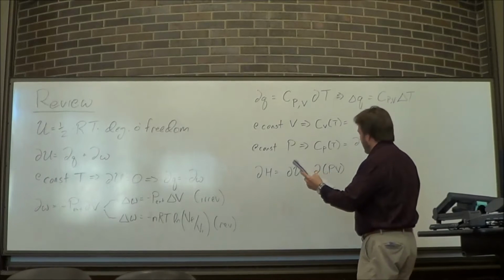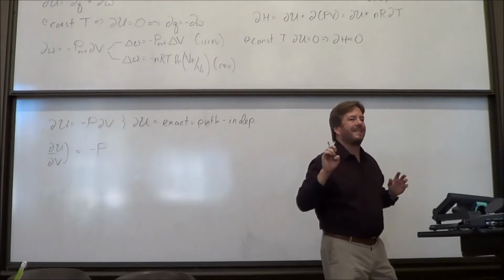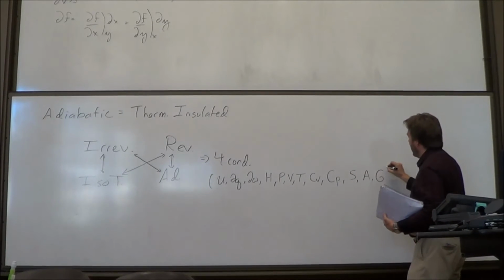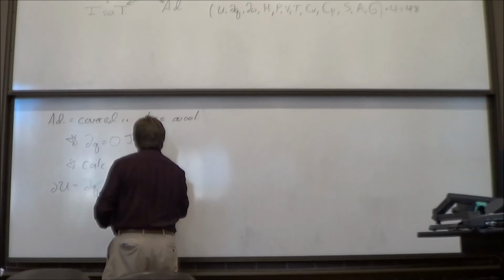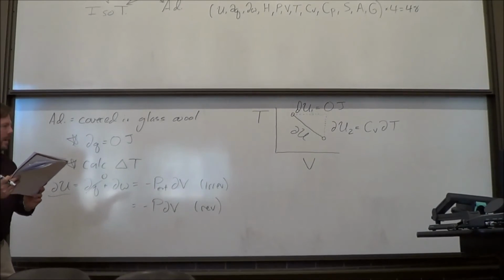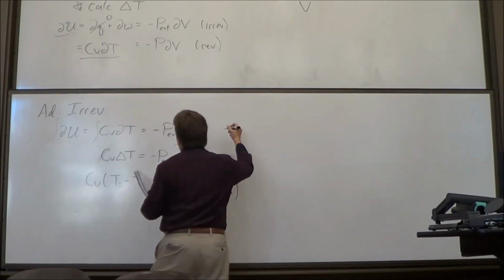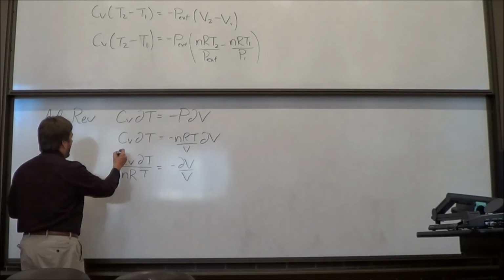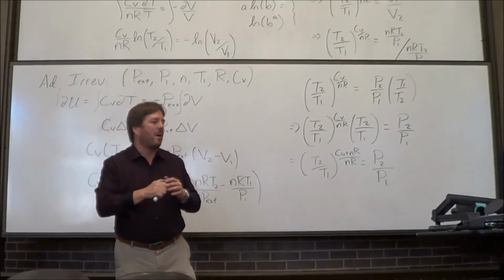Lecture 11- Introduction to Adiabatic Changes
Lecture 11- Introduction to adiabatic systems and how to calculate the temperature change in an adiabatic transition.